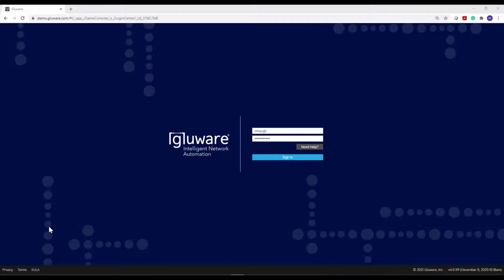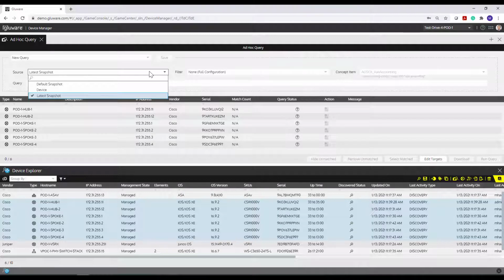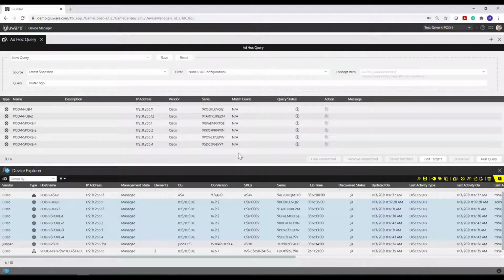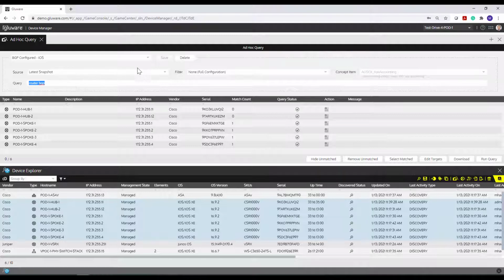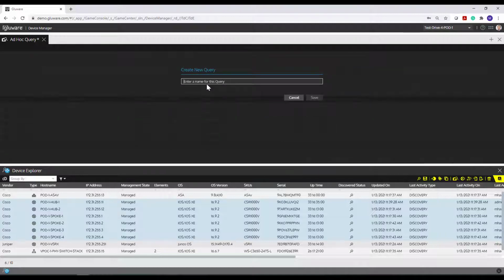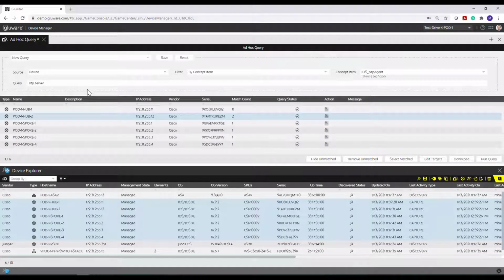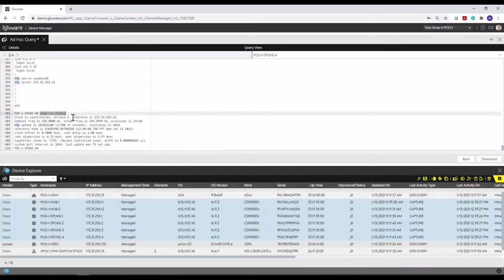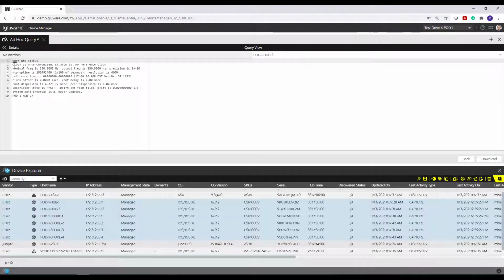Gluware Ad-Hoc Query Tutorial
In this tutorial learn how to use the new ad-hoc query introduced in Gluware 4.0.  Automate the process of searching through device configurations and/or device operational states when troubleshooting or assessing networks. Time to stop manually checking device by device and start using Gluware.